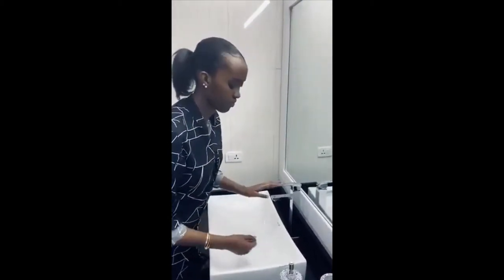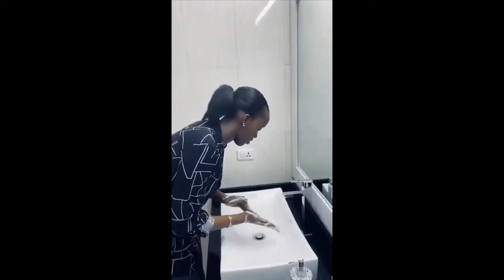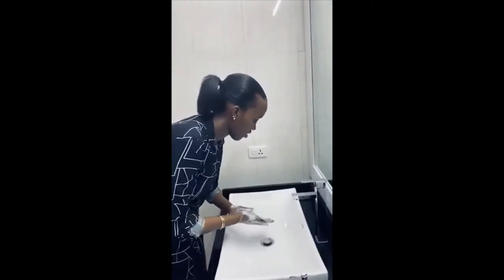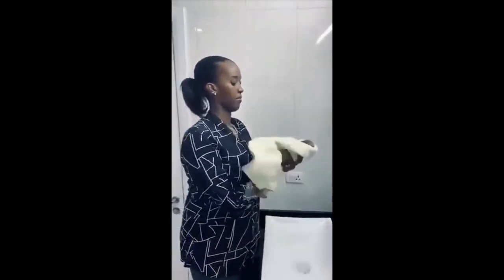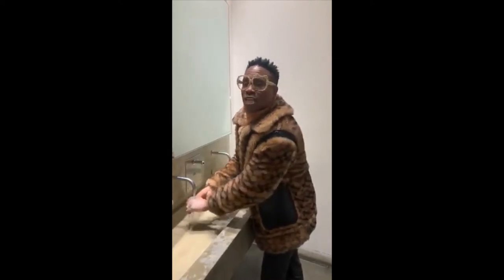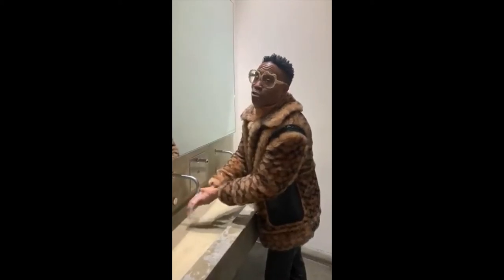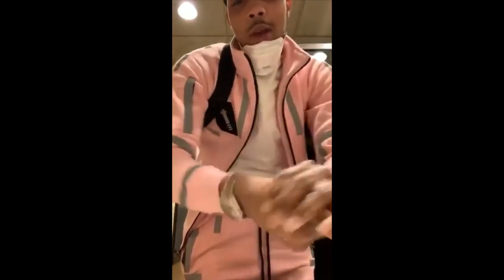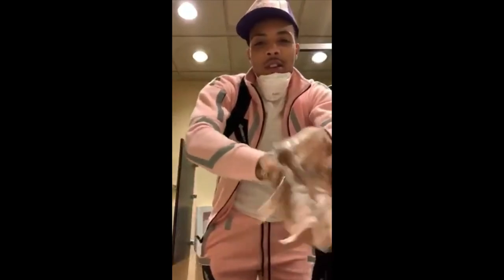Five Simple Steps To Help Prevent The Spread of COVID19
Handwashing is essential to limit the spread of COVID19.
Wash your hands using soap and water or alcohol-based hand rub.

For WorldWaterDay, let’s show our best hand hygiene moments to fight COVID19.